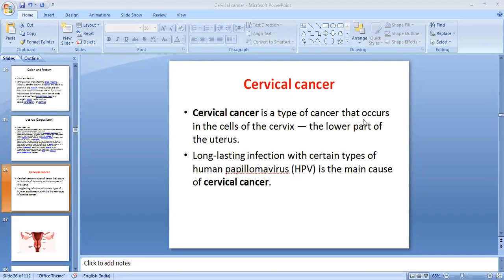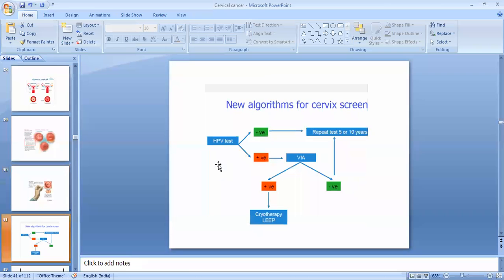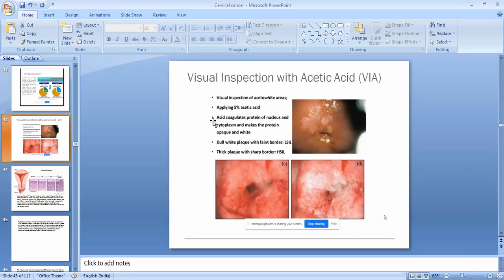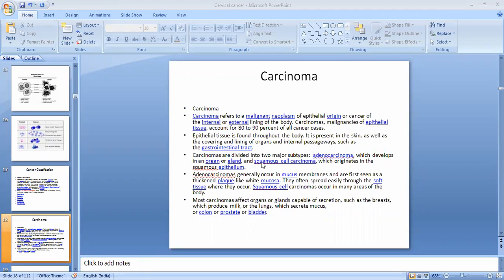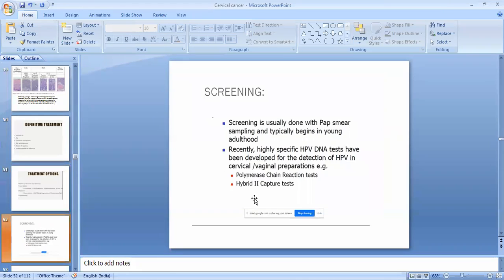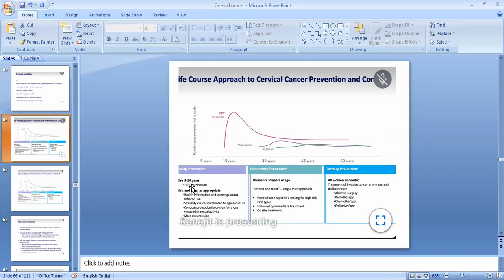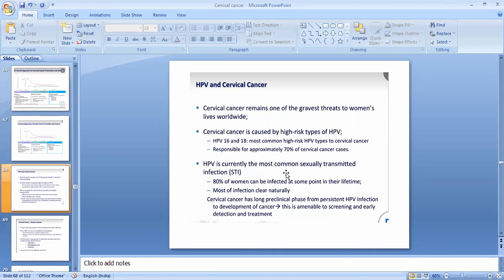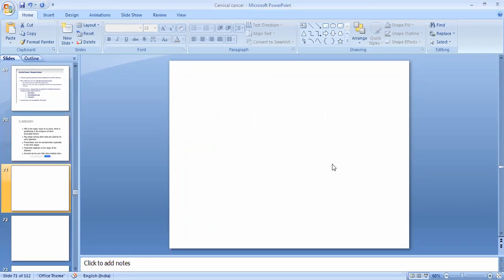CERVICAL CANCER - PART 1